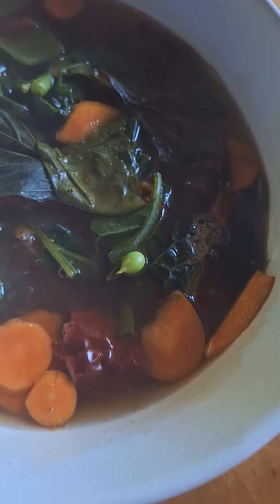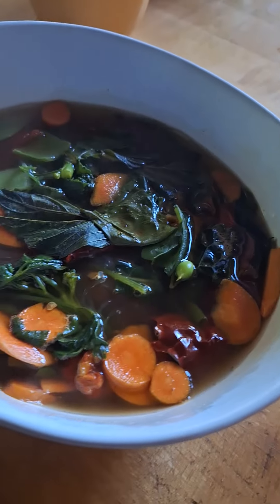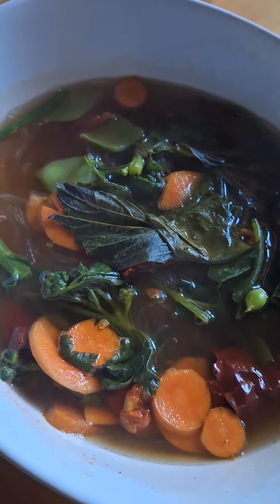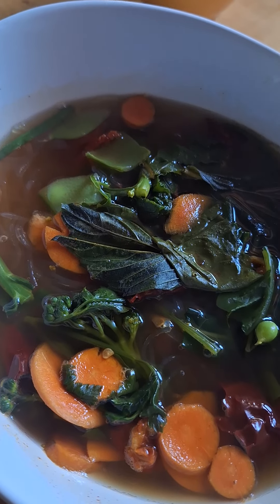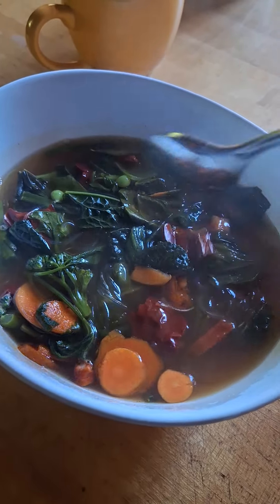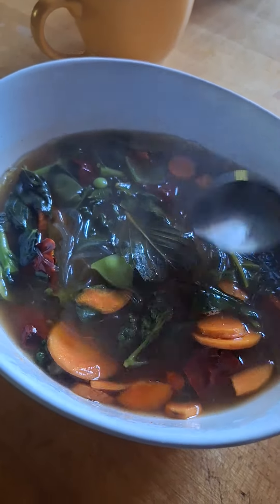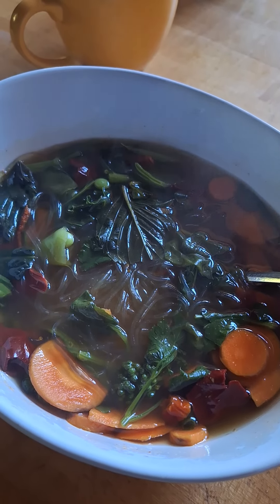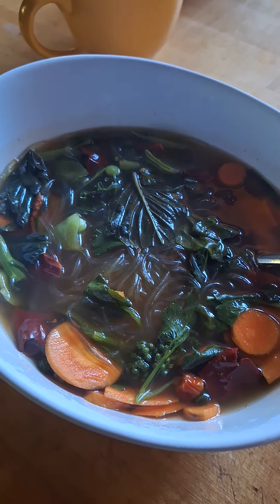Veggie soup of the day